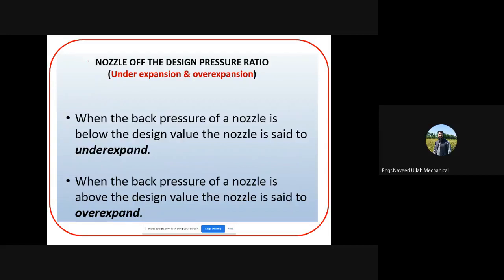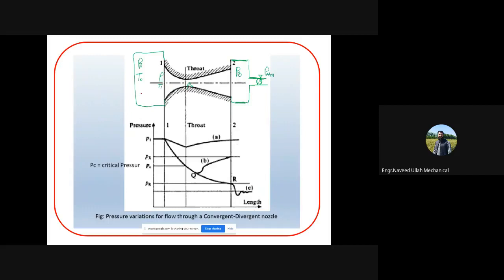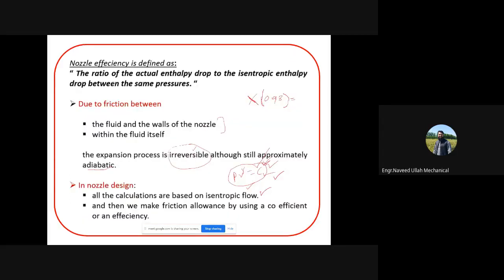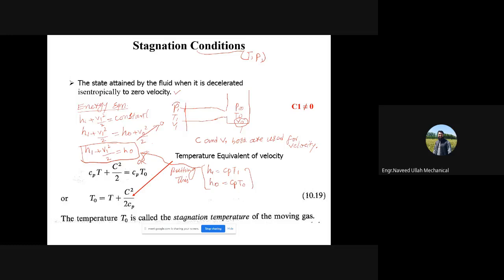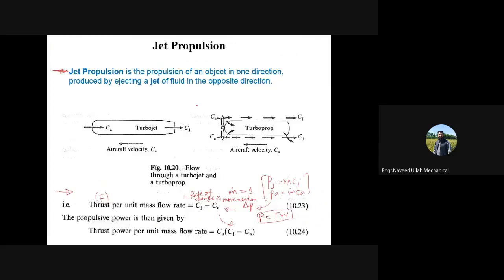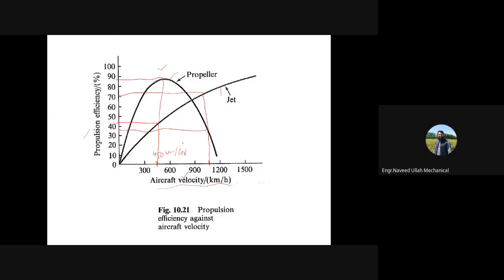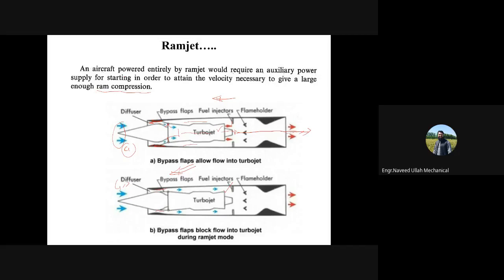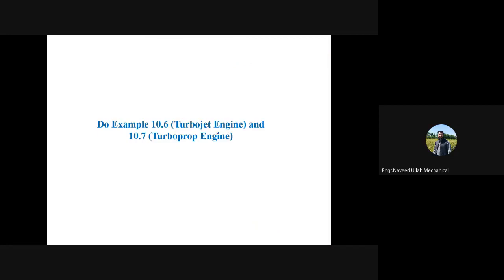Nozzle & Jet propulsion Lecture 1 (Power Plant 1)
Nozzle and Jet propulsion
lecture 1
power Plant 1
Uet Peshawar
Mechanical Engineering Department
6th semester
Sir Naveedullah